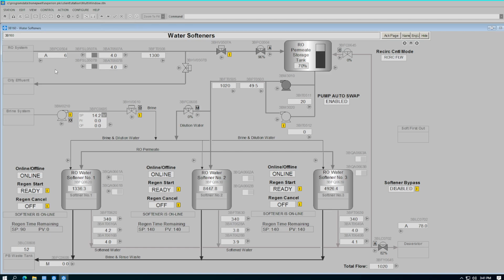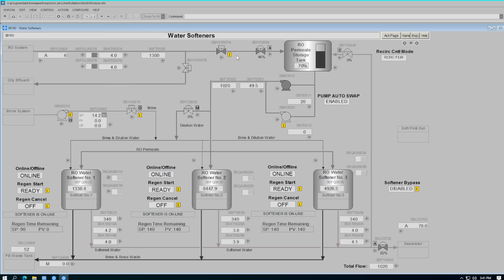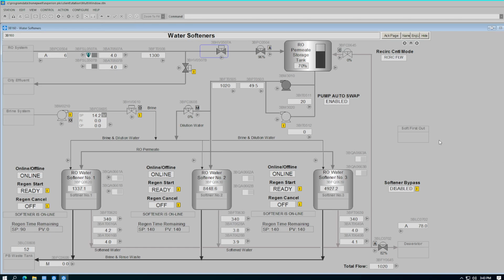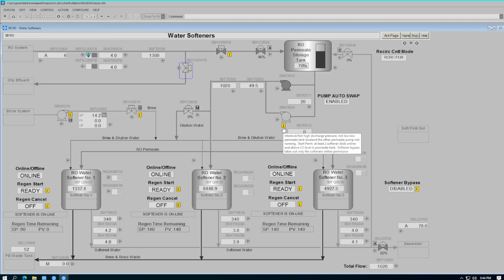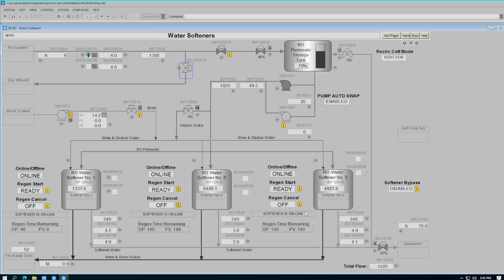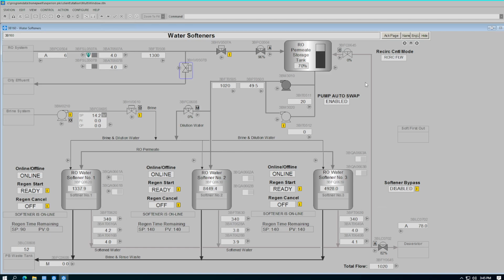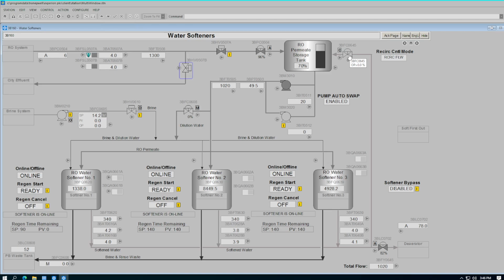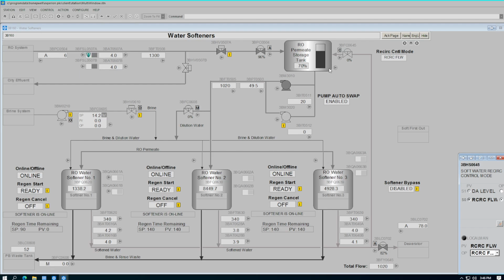6 Permeate & Softeners